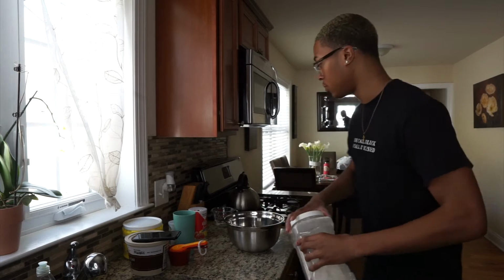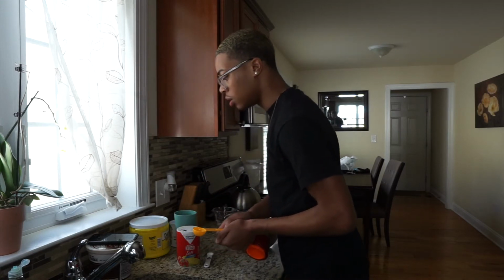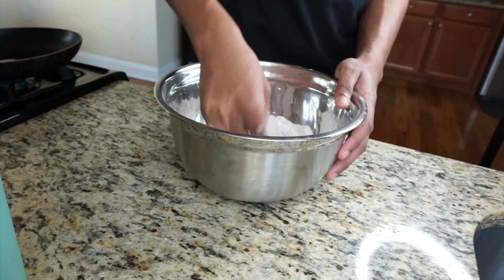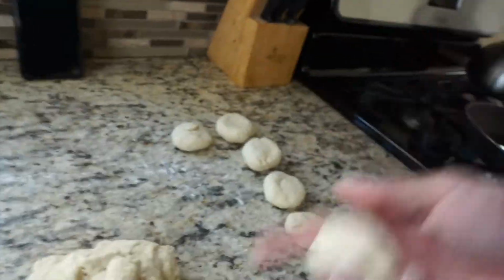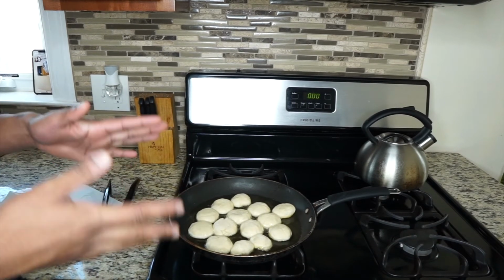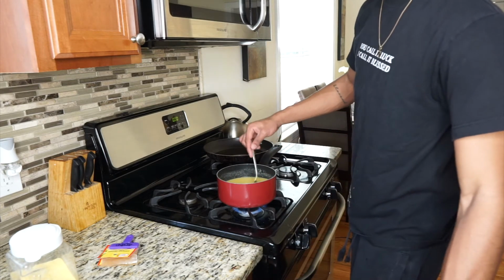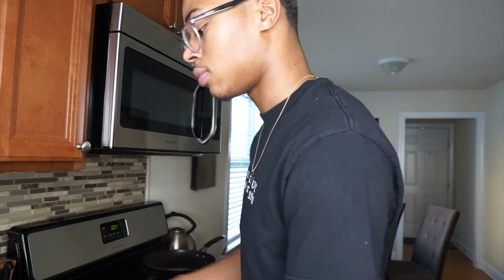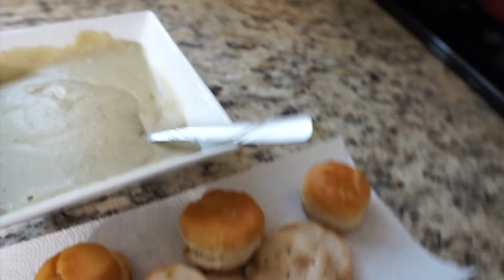Attempting to make a Jamacian Breakfast | FAIL???| Jazaanw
Hope you guys enjoy this video of me attempting to make some of my favorites, Jamaican porridge and Jamaican fried dumpling!! come see if it was a success or FAIL!